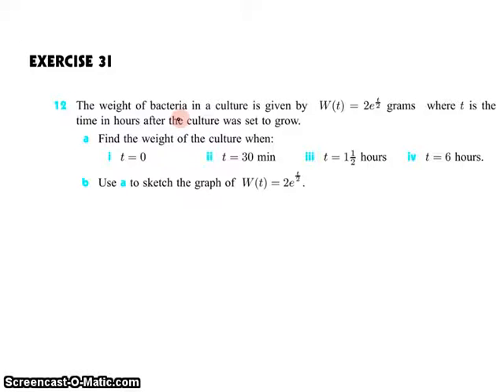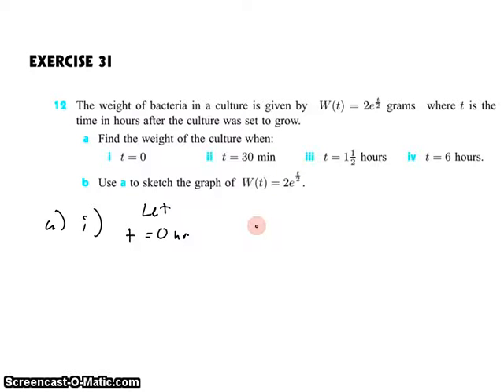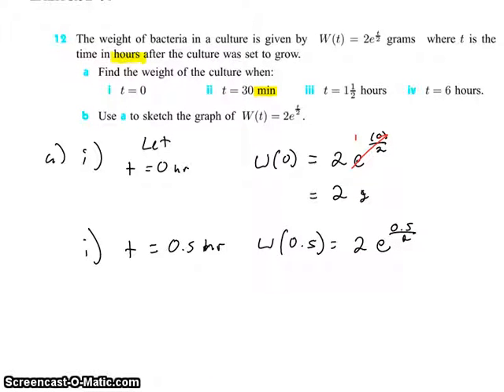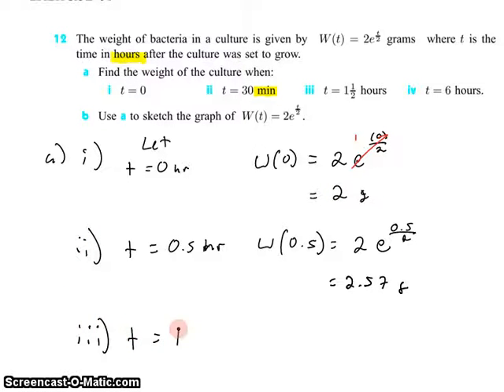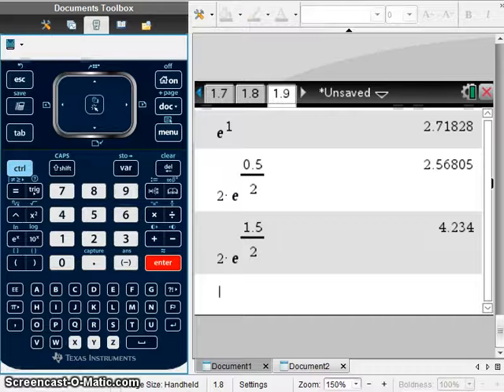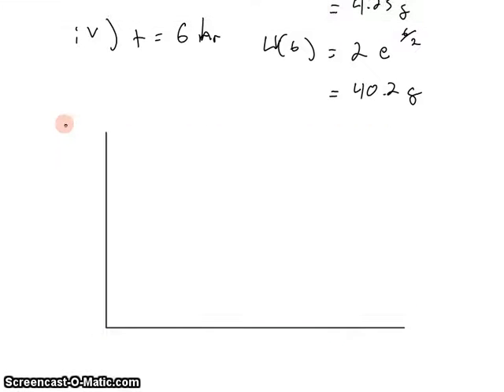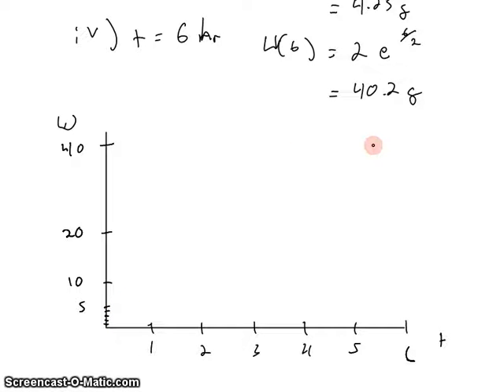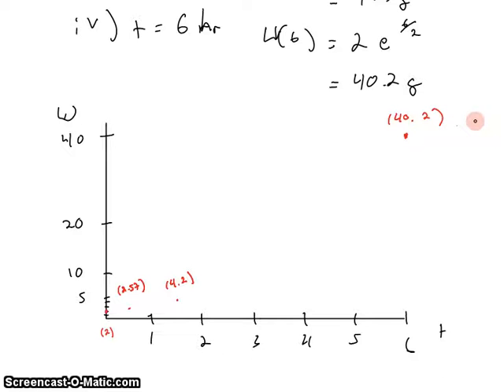IB SL Math Topic 2 6 3 2 Exponential Growth described by e